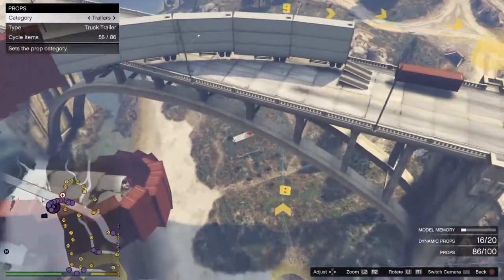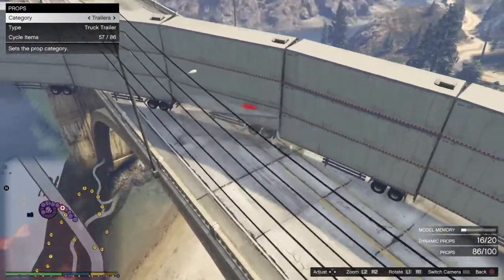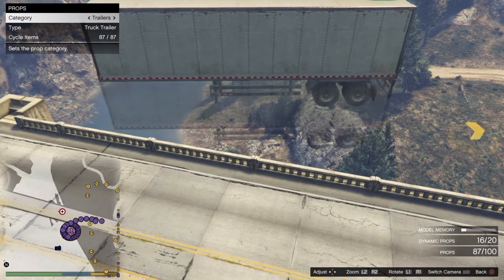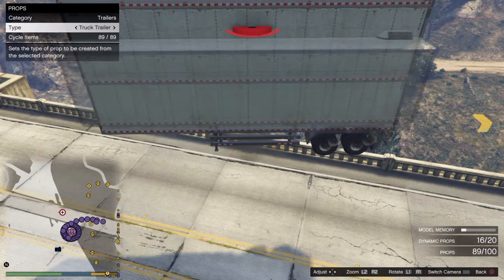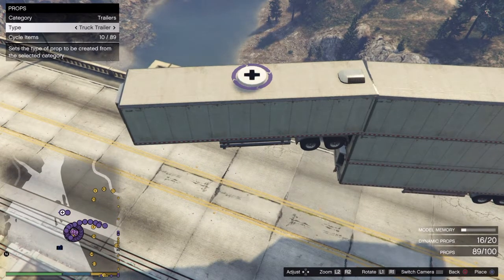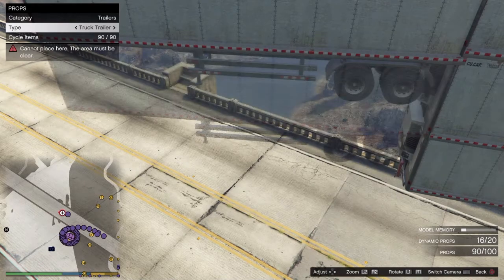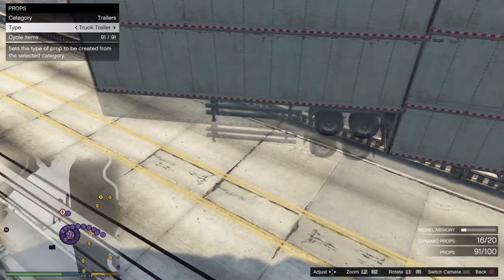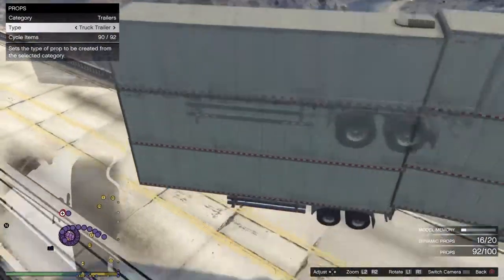GTA V Creator school white trailer wallrides